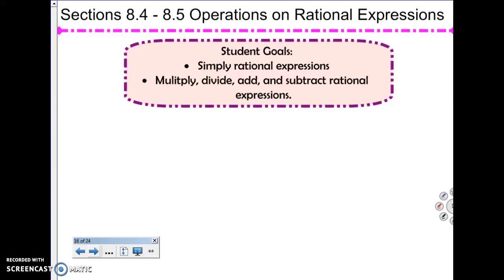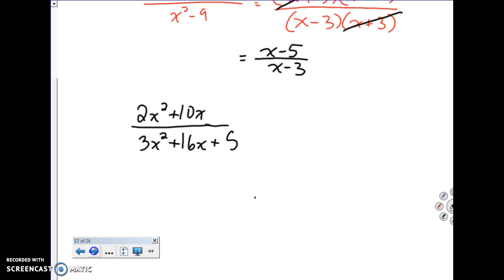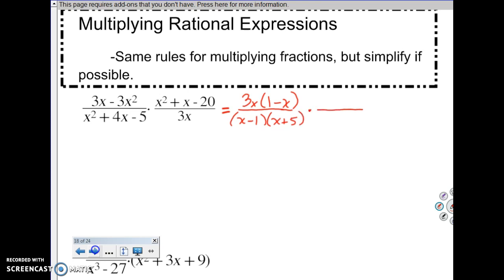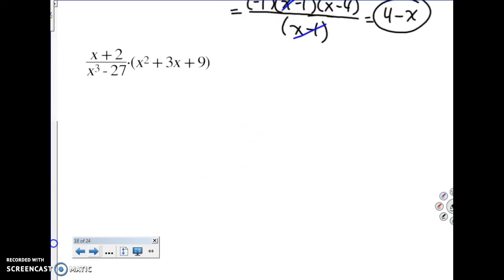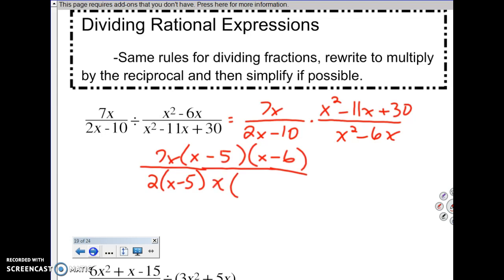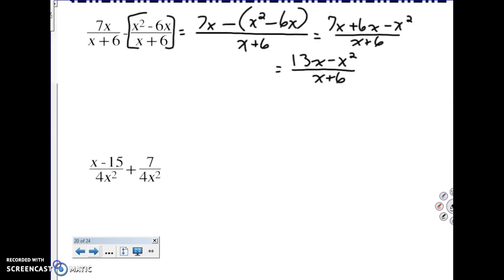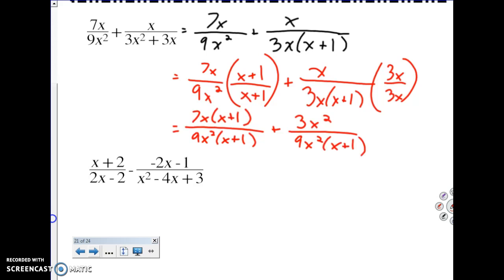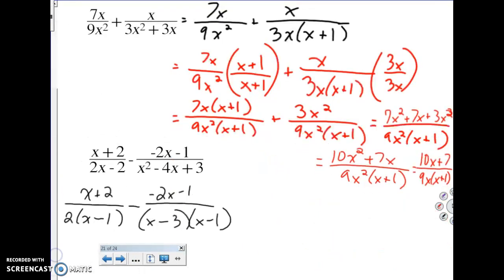PreCalc Sect 8.4/8.5